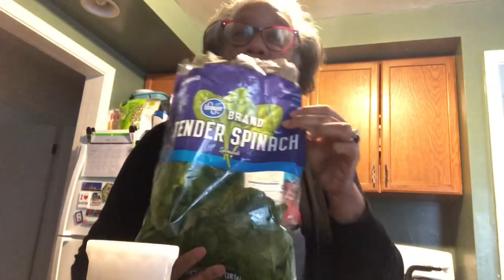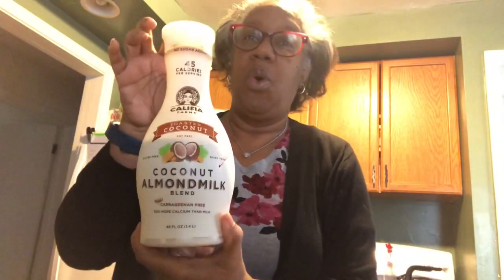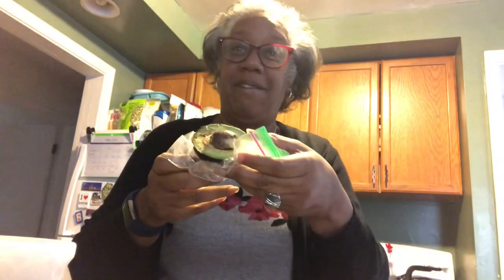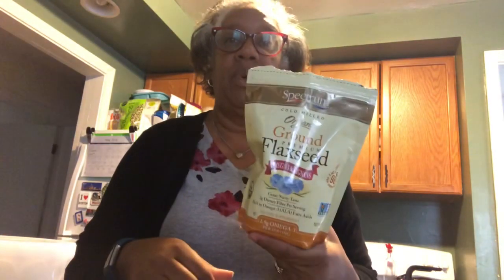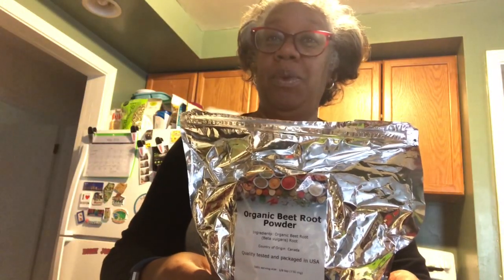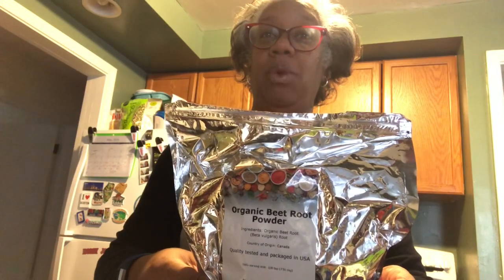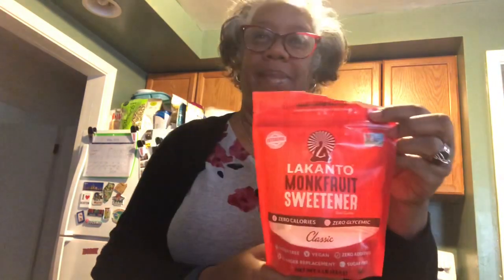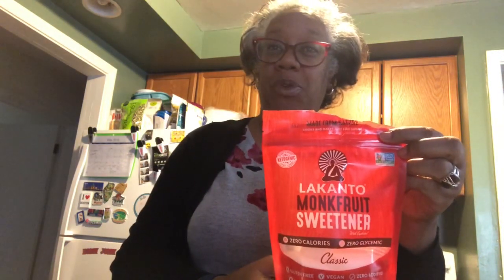I’m Cooking - Keto Veggie Smoothie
Made a keto veggie smoothie before work this morning. A great way to get some veggies in!